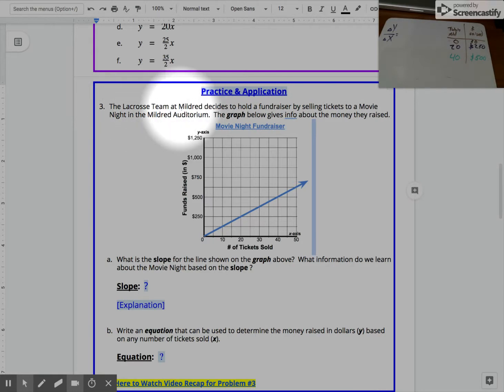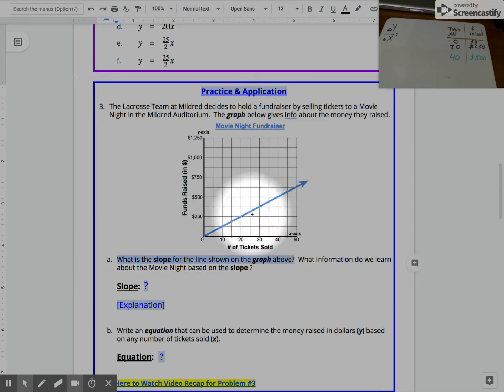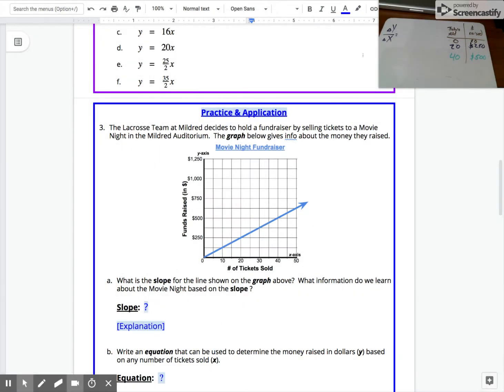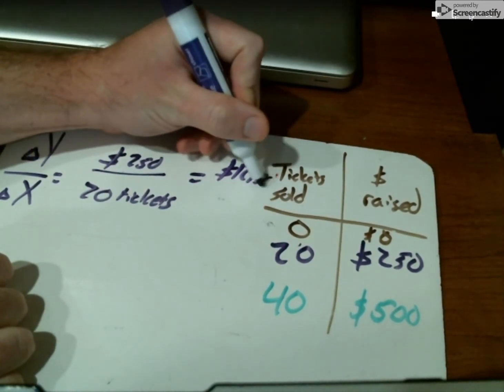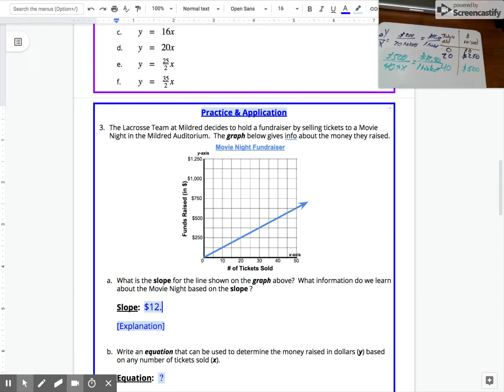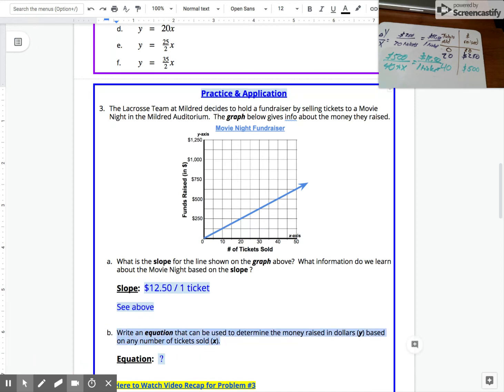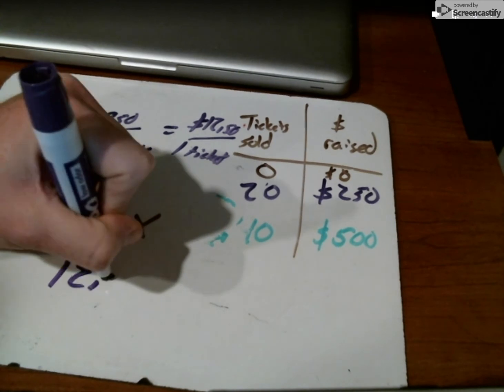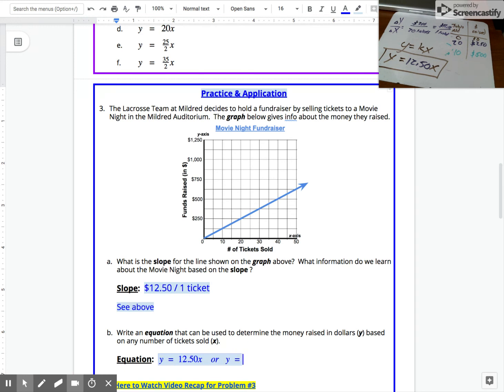Video Review 8.3